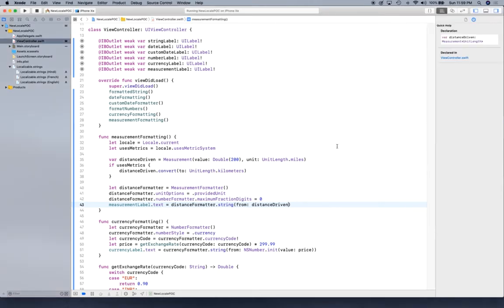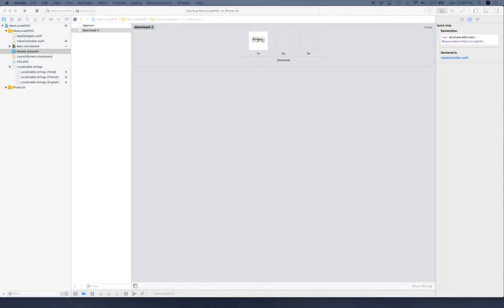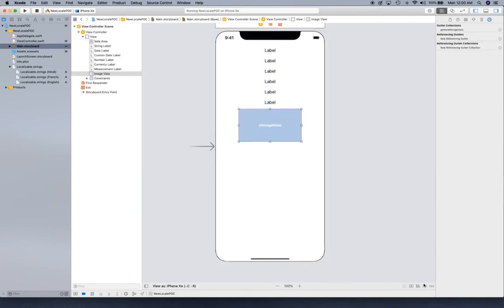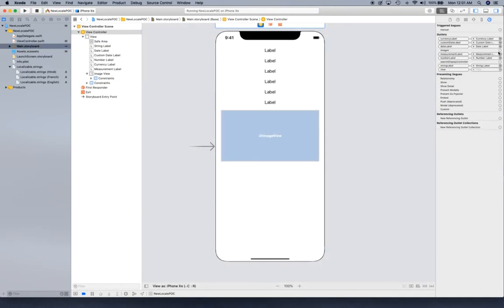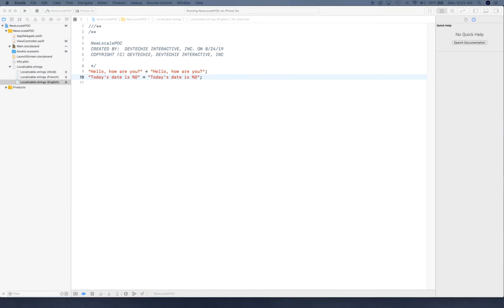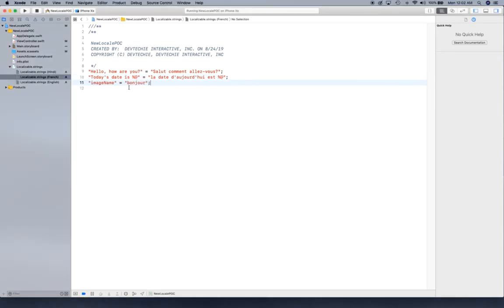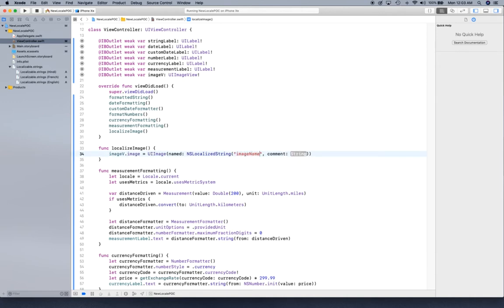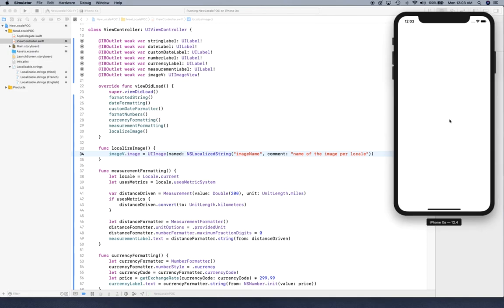Internationalization and Localization in iOS & Swift 10/11 : Image Localization